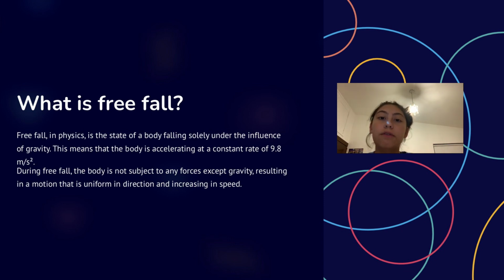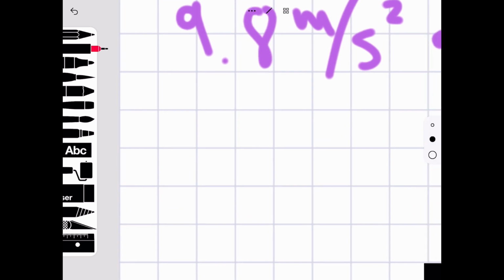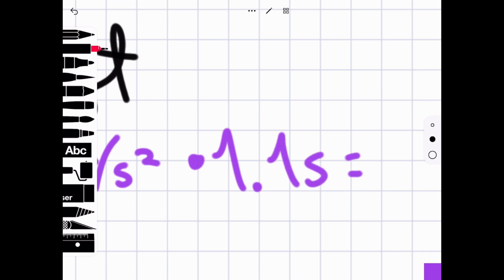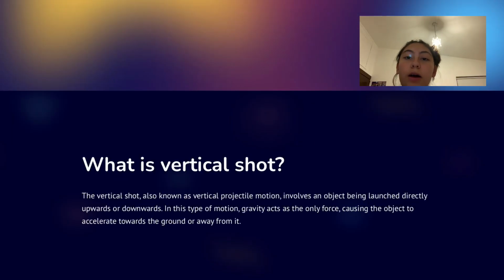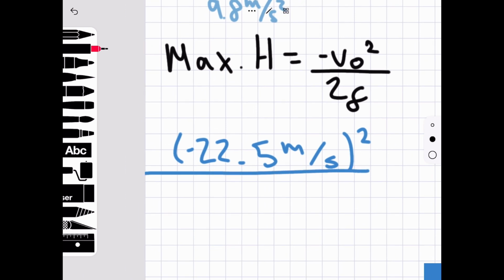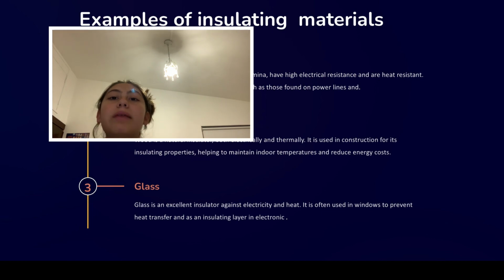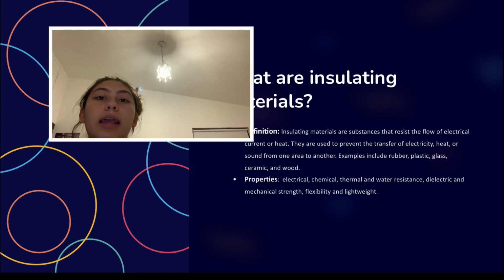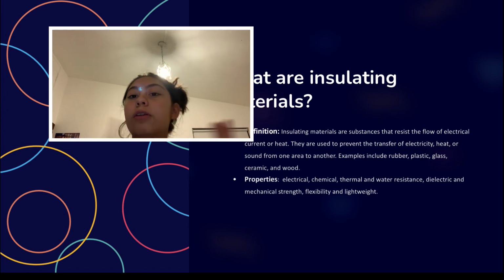Vertical shot, free fall and conductive and insulating materials